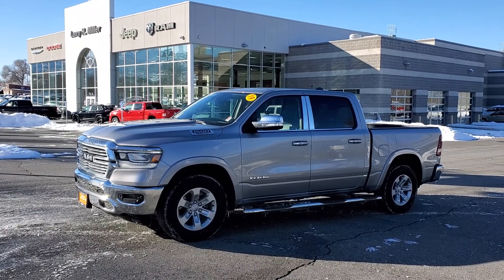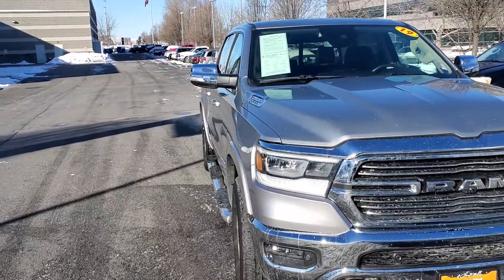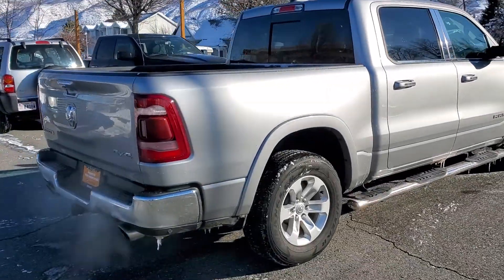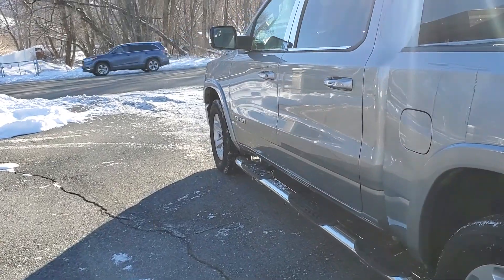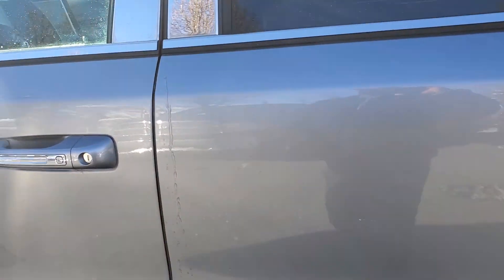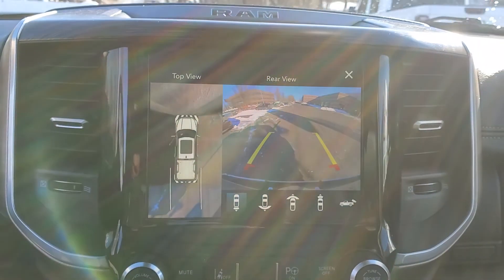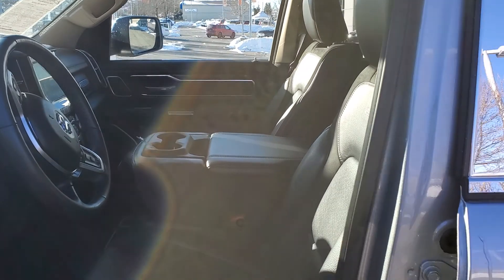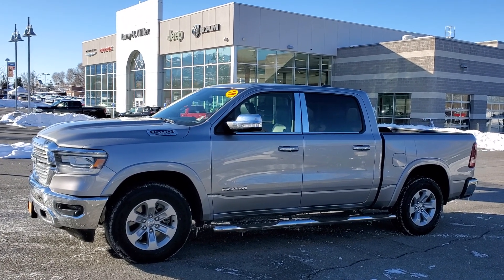2019 Ram 1500 Laramie 4x4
2019 Ram 1500 Laramie 4x4